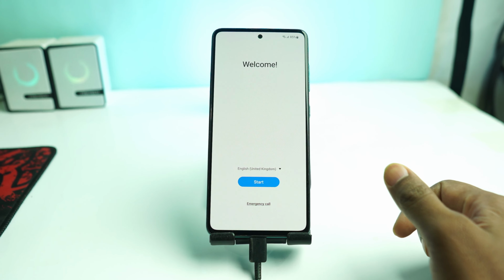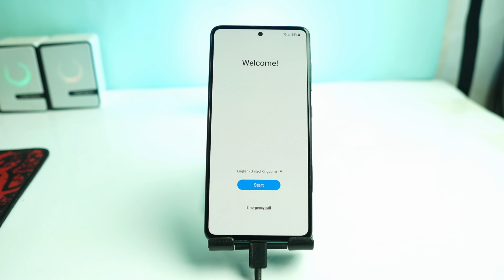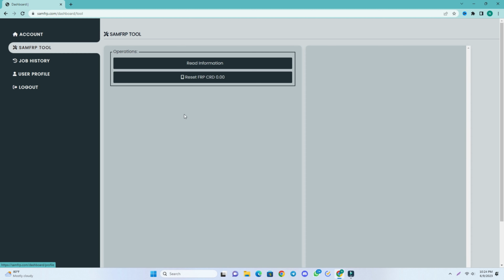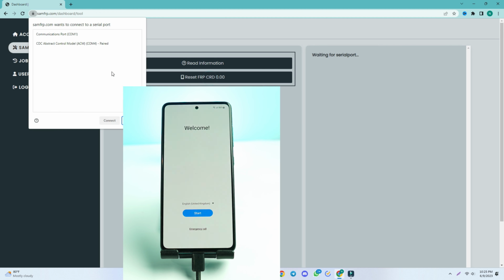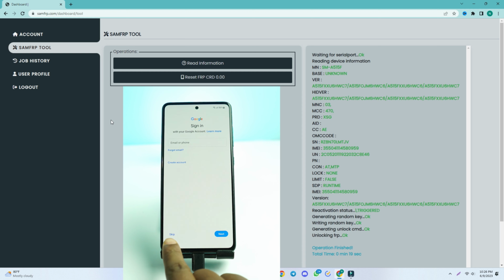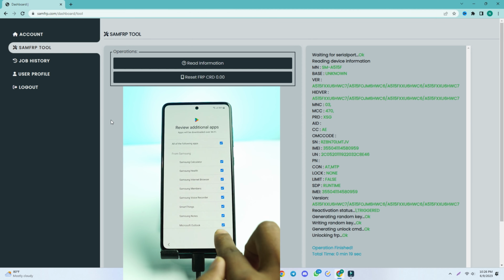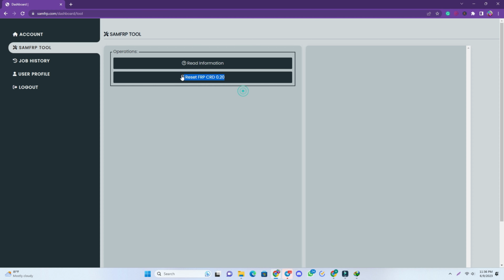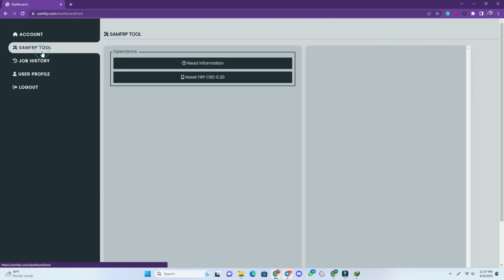ALL SAMSUNG FRP BYPASS 2023 [ NO PC TOOL/ NO APK / NO *#0*# ]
All Samsung FRP Bypass 2023 New Method Without PC, Without *#0*#, Without Alliance Shield. Remove Samsung FRP within Simple Clicks and in Seconds.

This Tutorial Worked On:

Samsung Galaxy S20 FRP Bypass Android 13 2023
Samsung Galaxy S20 Ultra FRP Bypass Android 13 2023
Samsung Galaxy S21 FRP Bypass Android 13 2023
Samsung Galaxy S21 Ultra FRP Bypass Android 13 2023
Samsung Galaxy S22 FRP Bypass Android 13 2023
Samsung Galaxy S22 Ultra FRP Bypass Android 13 2023
Samsung Galaxy S23 FRP Bypass Android 13 2023
Samsung Galaxy S23 Ultra FRP Bypass Android 13 2023
Samsung Galaxy S22 FE FRP Bypass Android 13 2023
Samsung Galaxy Note 10 FRP Bypass Android 13 2023
Samsung Galaxy Note 20 FRP Bypass Android 13 2023
Samsung Galaxy S20 Fe FRP Bypass Android 13 2023
Samsung Galaxy A10e FRP Bypass Android 12 2023
Samsung Galaxy A20e FRP Bypass Android 12 2023
Samsung Galaxy S10e FRP Bypass Android 12 2023

Timestamps:

00:00 Introduction
00:39 How To Unlock SAMSUNG FRP 1 Click
02:03 FRP Unlock Successfully
03:24 When Its Free